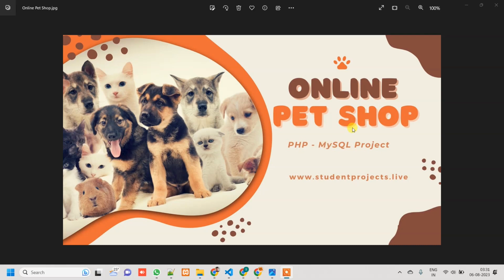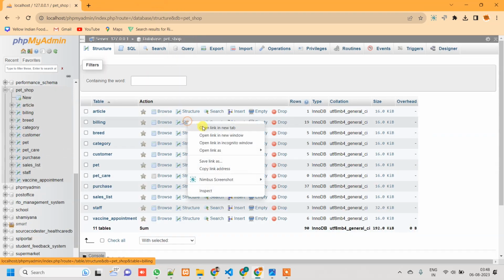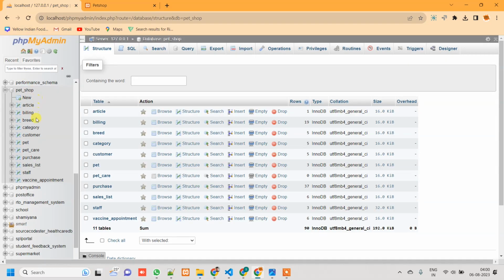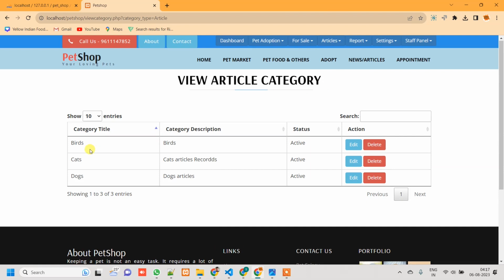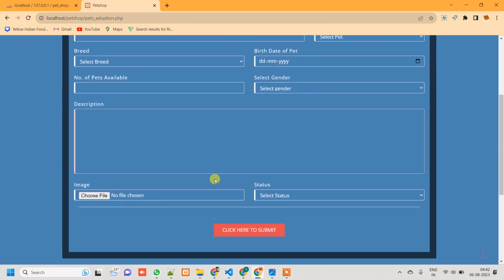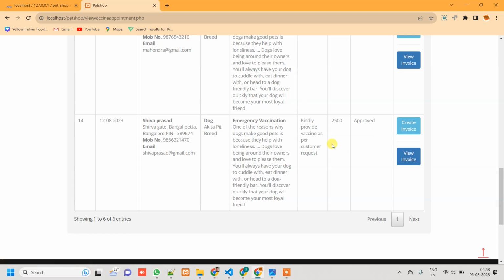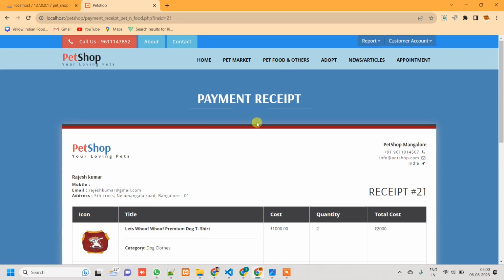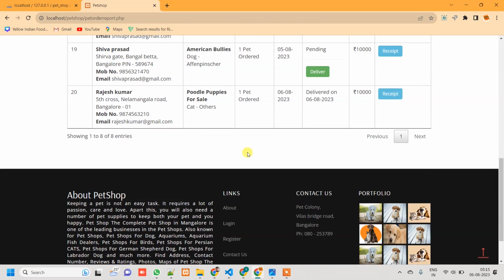Online Pet Shop Project developed using PHP & MySQL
The Online Pet Shop Project developed using PHP and MySQL is a comprehensive and user-friendly platform that aims to connect pet enthusiasts with a wide range of pet-related products, services, and information.